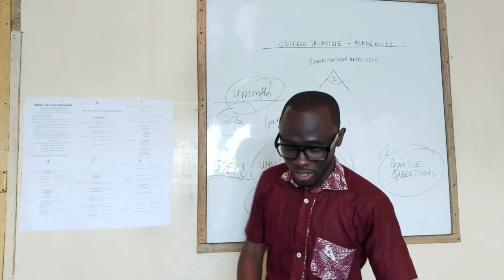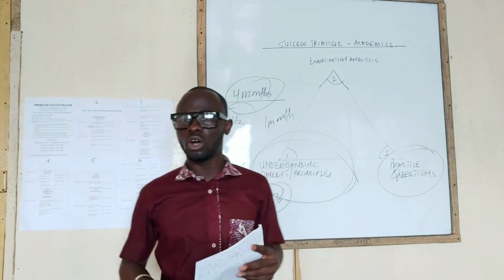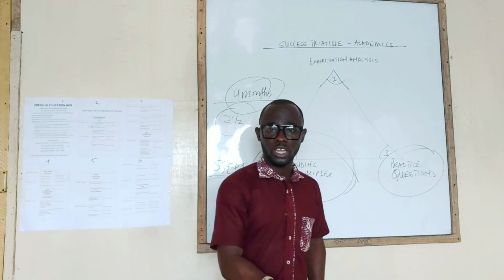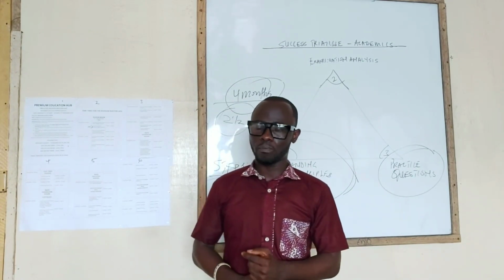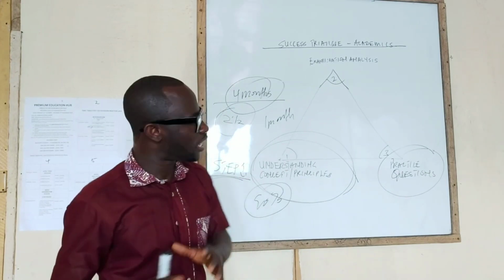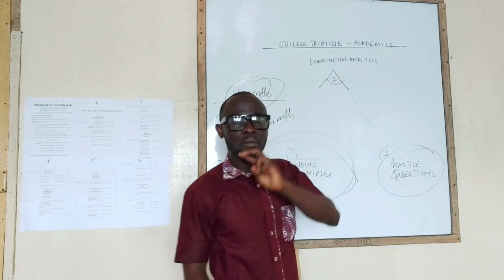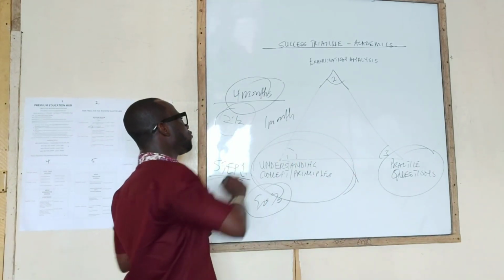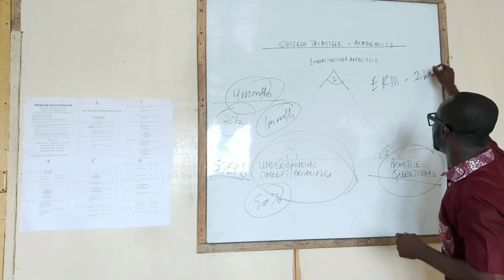How To Pass Professional Exam - Success Triangle Academic Excellence 2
In this video,  How To Pass Professional Exam - Success Triangle Academic Excellence, Nhyira Premium shares the exact strategy and techniques he uses and with his high profile students to assist them to pass their examination successfully.

Among other things, this is an updated Special Edition for 2020 and beyond and Nhyira Premium answers the following questions:

How to pass a professional examination
How to pass an examination
How to study effectively
success triangle

My Channel